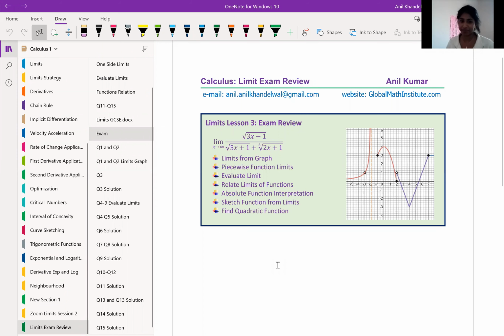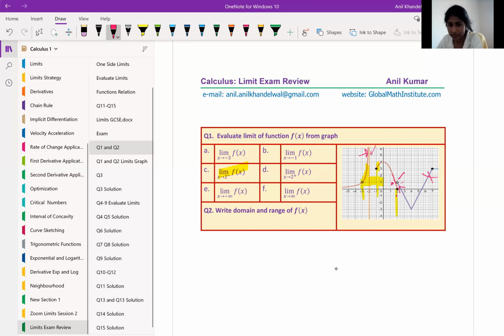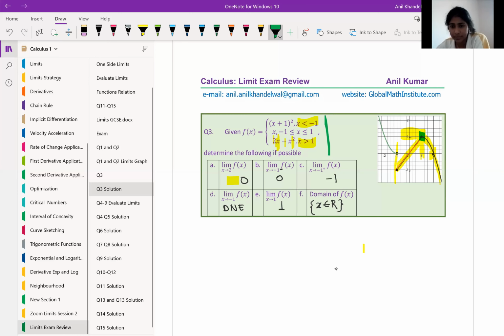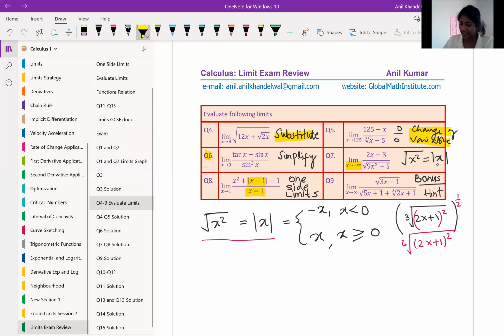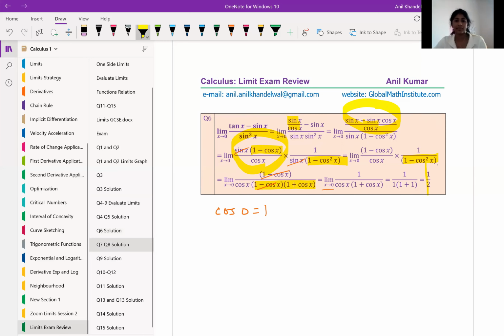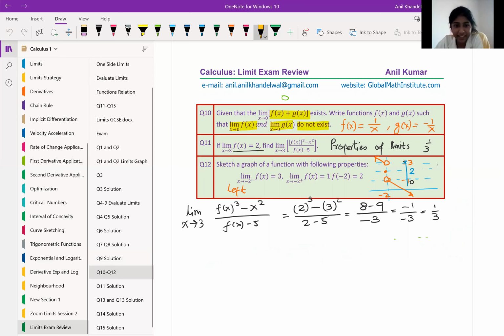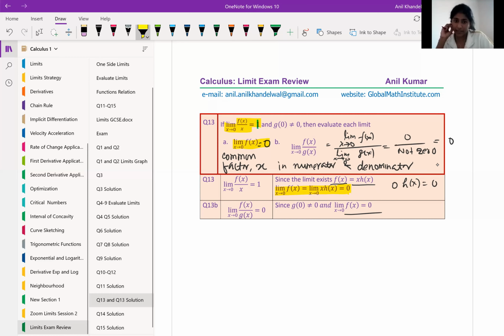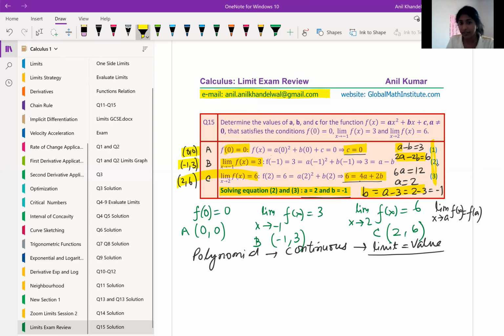Solution of Limits Exam with GCSE Student Amy in UK by Anil Kumar Zoom Session IBSL Math AP Calculus